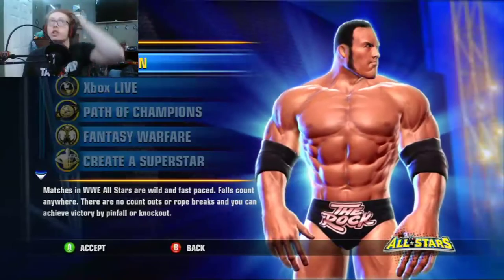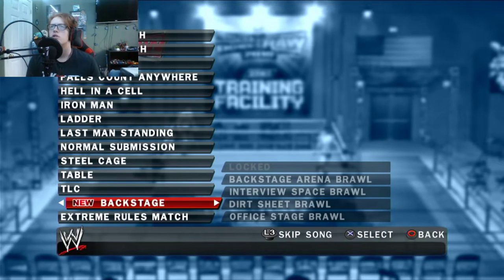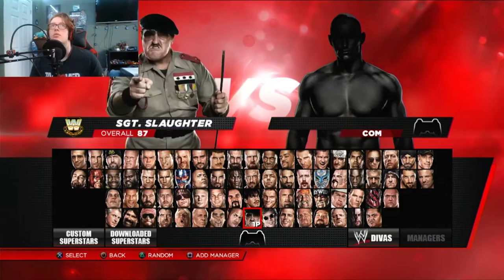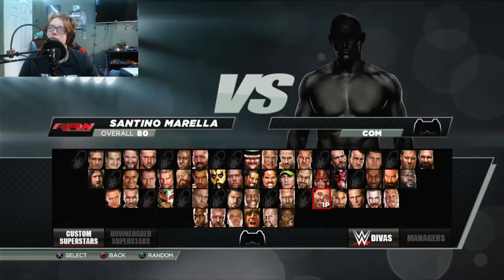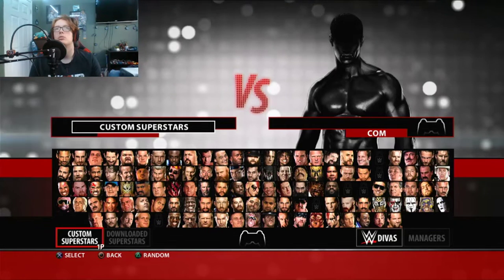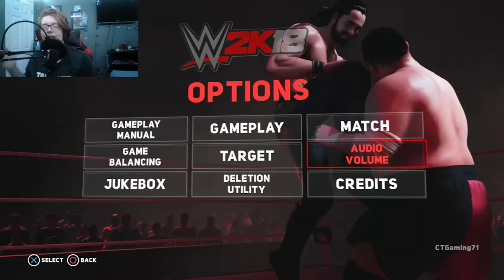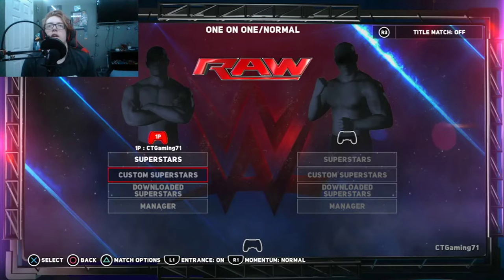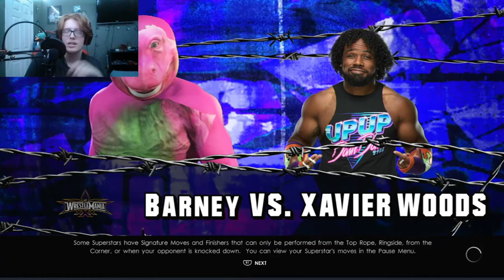I PLAY EVERY WWE VIDEOGAME THAT I OWN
WHATS UP GUYS!! WHAT IS YOUR FAVOURITE WWE GAME??

Also follow the socials down below. AND REMEBER, WHEN IN DOUBT. TENDIE OUT!!